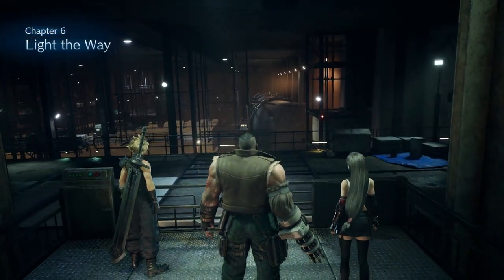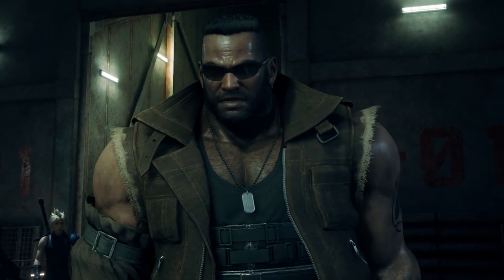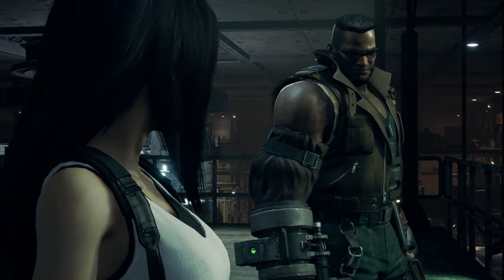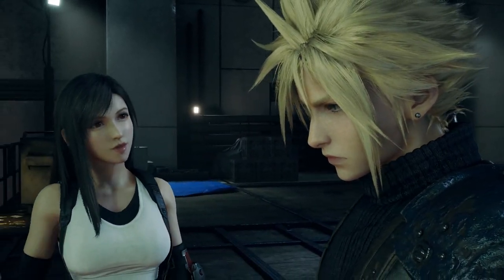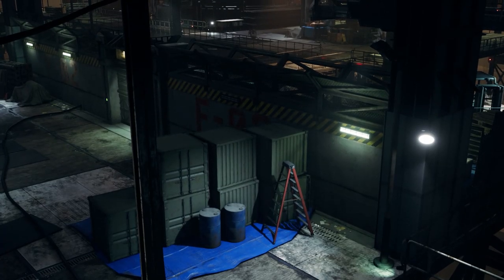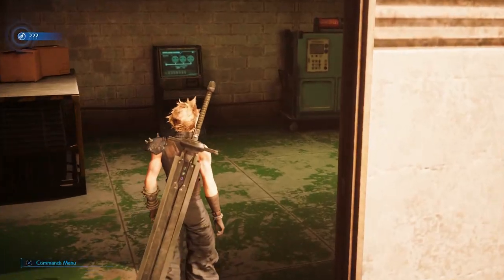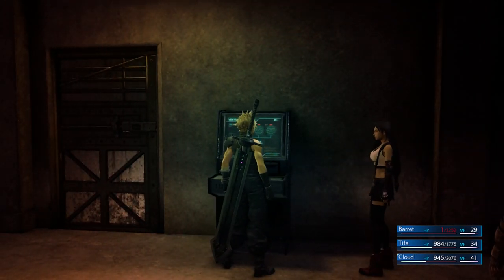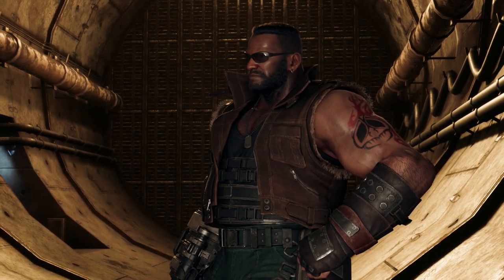Final Fantasy 7 Remake - How To Get Chocobo & Moogle Summon | Inside the Ventilation Fan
📣 This is a quick guide on how to get the Chocobo & Moogle Summon which is seen behind a fan when trying to reach the second bombing mission in sector 5.

Also click on the '🔔' to be notified of my NEW videos as soon they go LIVE!

♡ PlayStation 4

🚫 The outro music in the following video are not free to use, if you'd like to use the music in this video, please contact the artist.